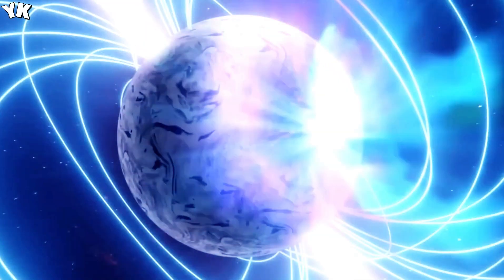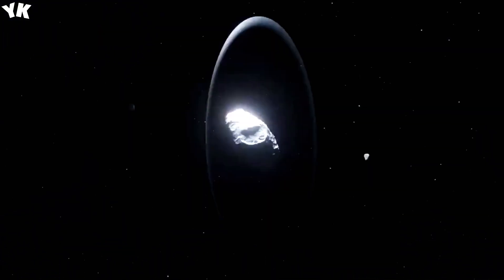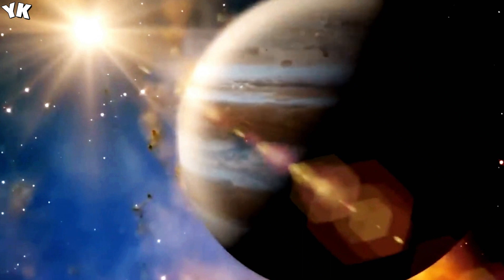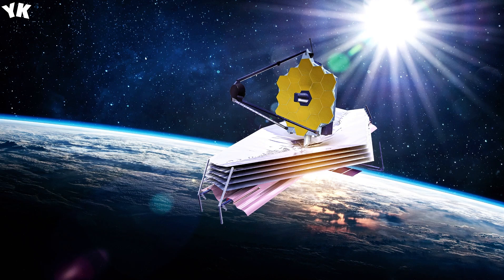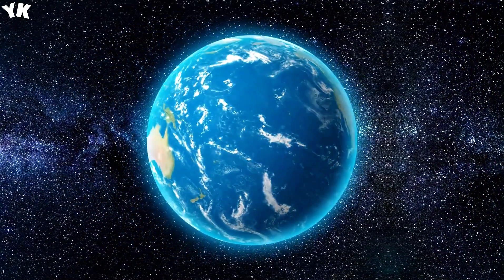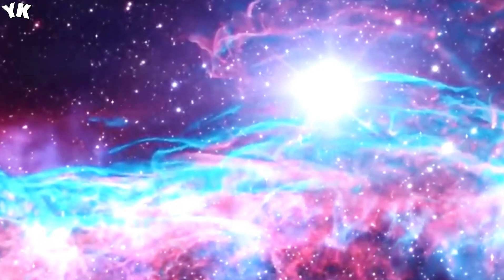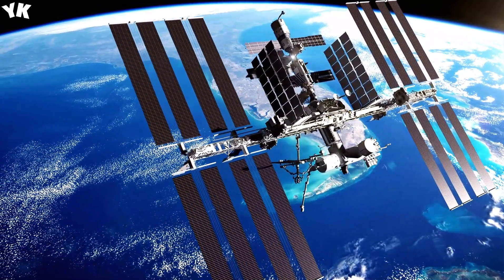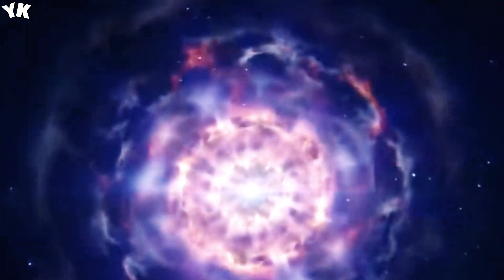James Webb Telescope Announces The First Ever, Real Image Of Massive Structure In Space - You Know